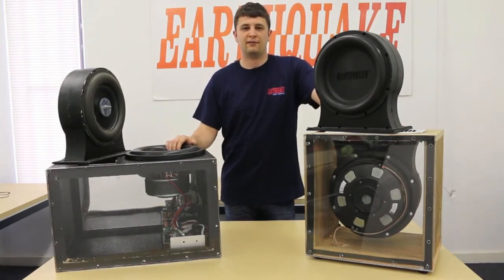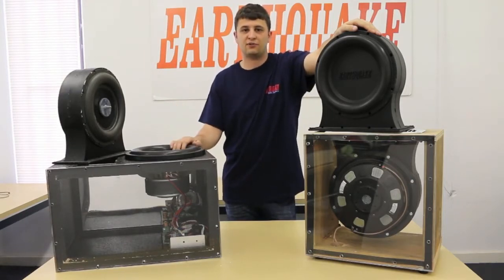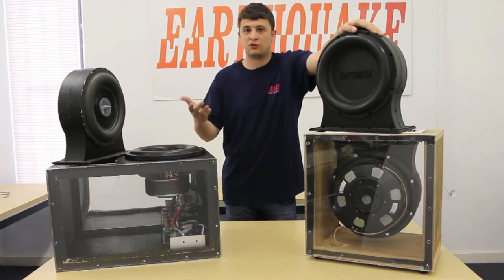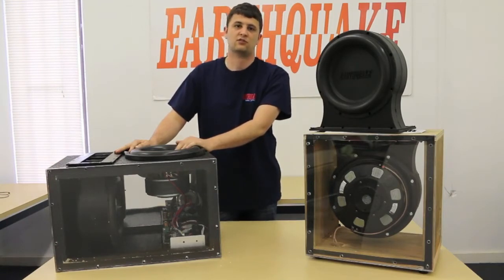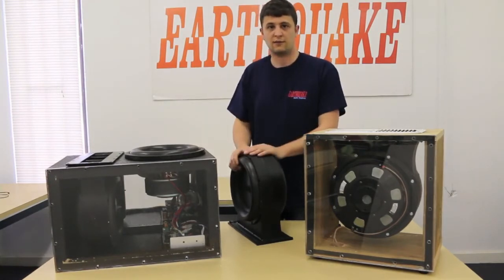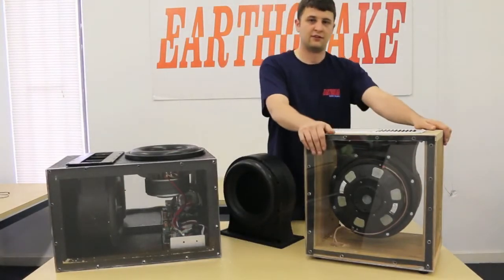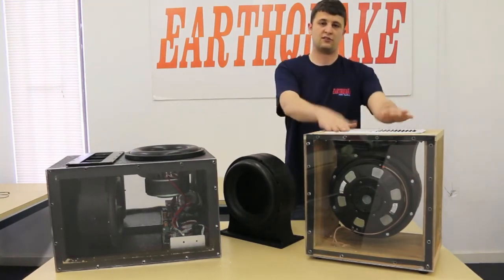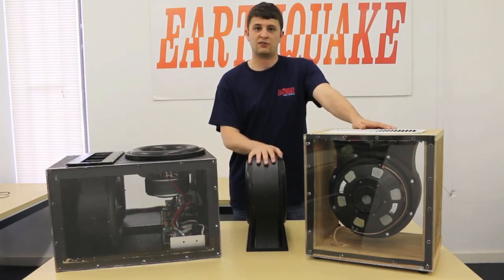Earthquake Sound: Pump-12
Earthquake PUMP-12 is essentially two horn loaded 12-inch passive radiators in a single unit. With many different applications and uses, the PUMP-12 is designed to add up to +6dB of bass without any need of additional input power (when installed in a sealed enclosure).